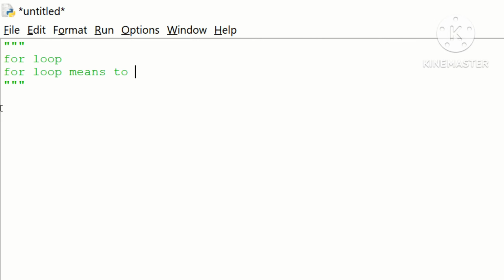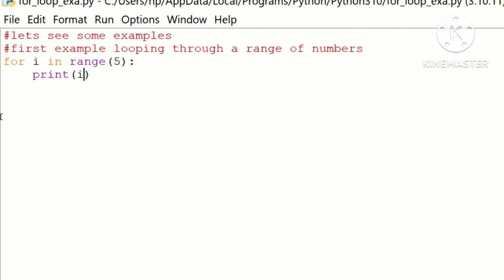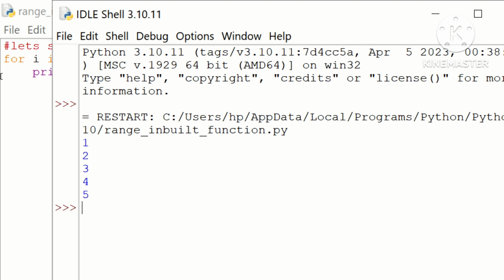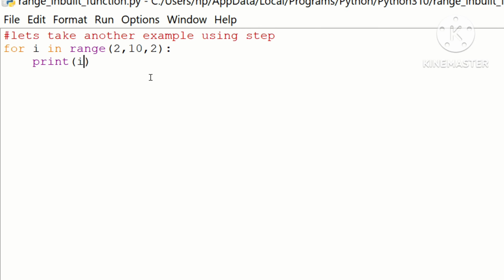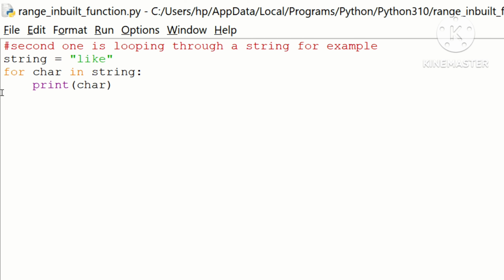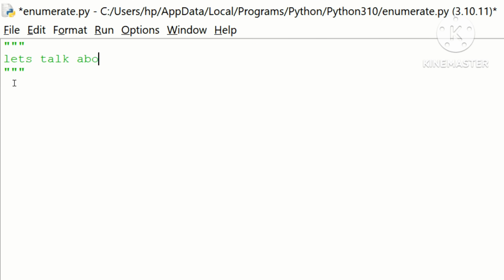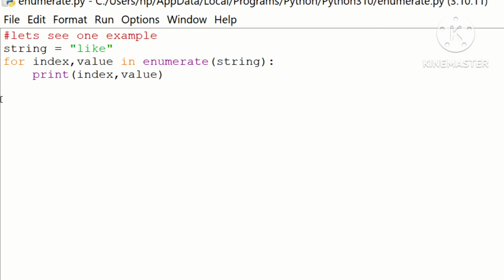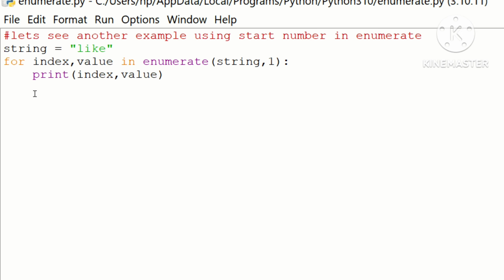for loop in python